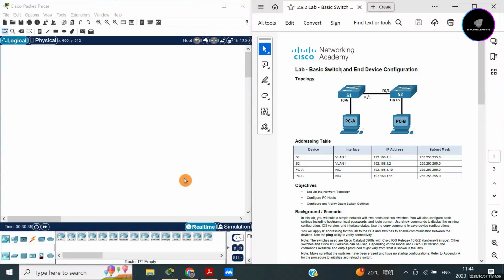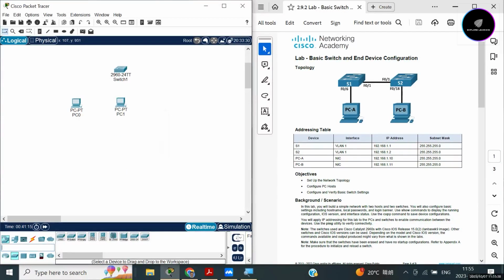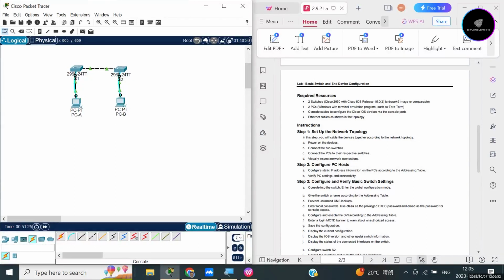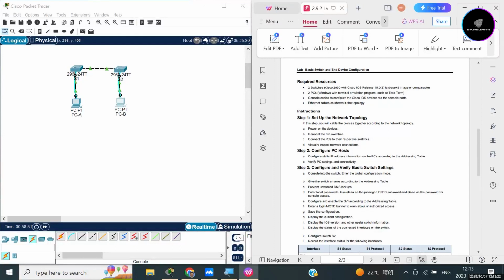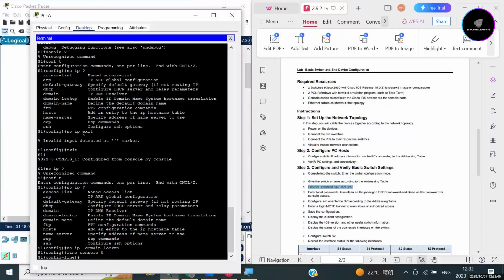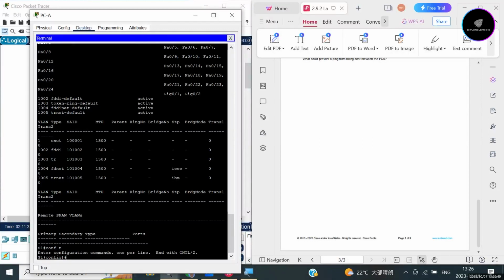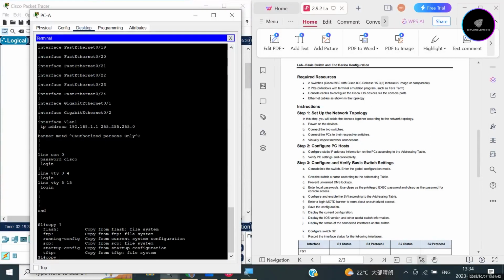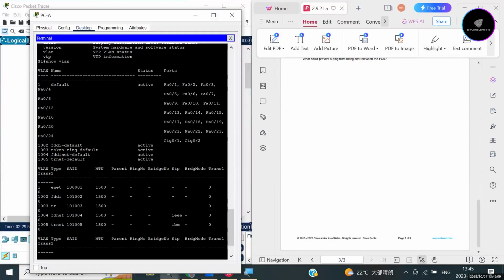Basic Switch and End Device Configuration in Cisco Packet Tracer | Everything You Need To Know